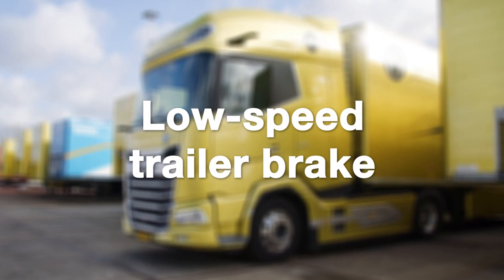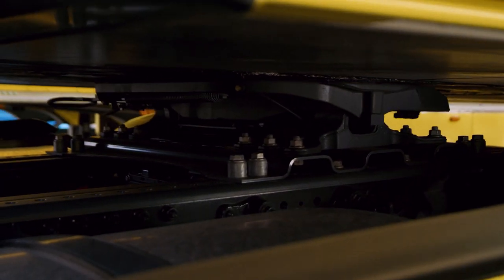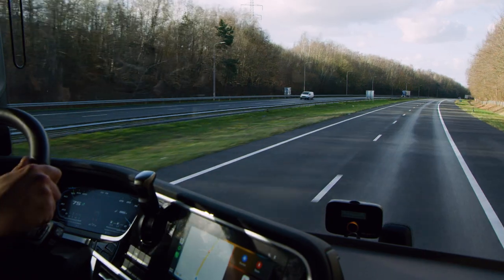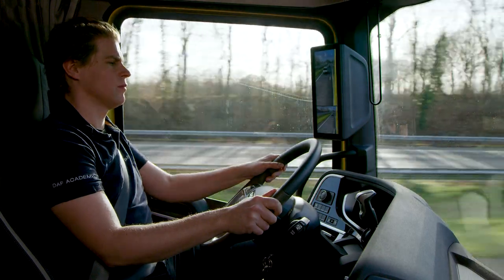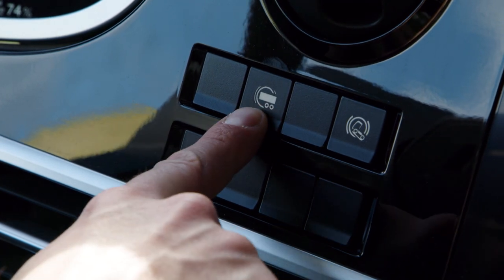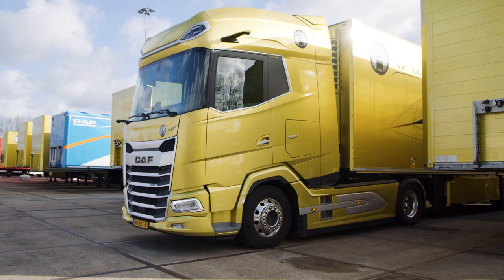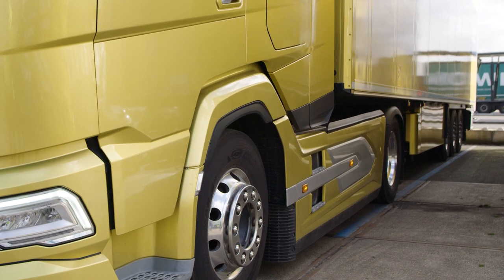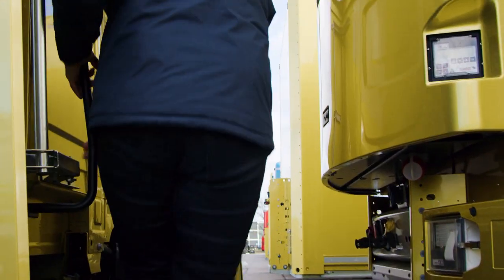Explained: Low speed trailer brake (New Generation DAF)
In this DAF Academy video the usage of the optional Low Speed Trailer Brake on the New Generation DAF is explained.